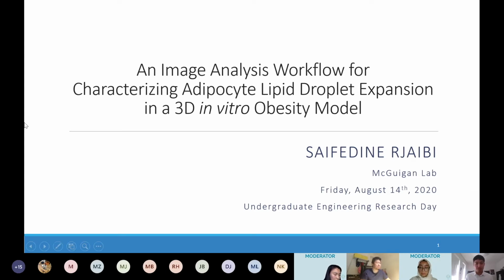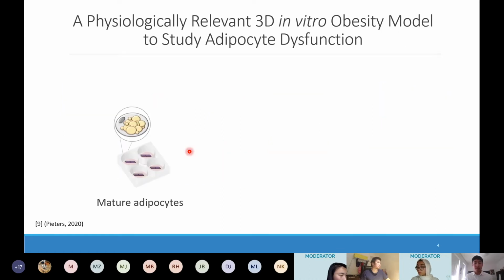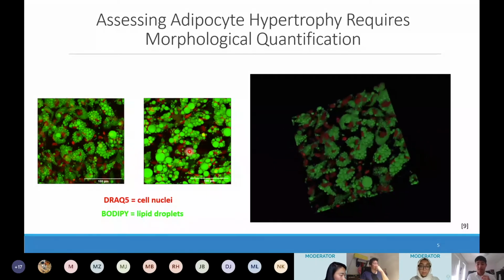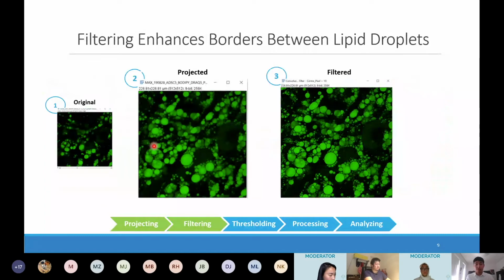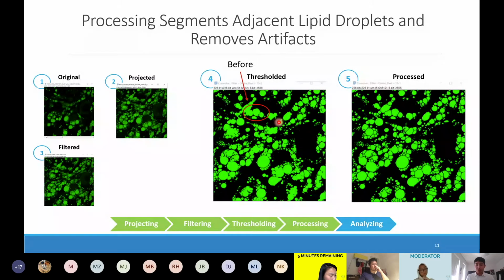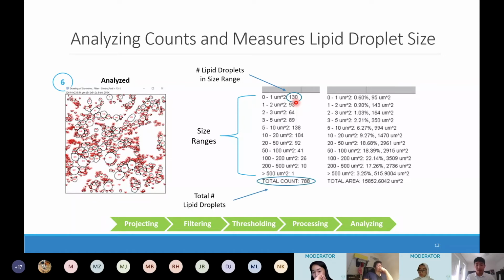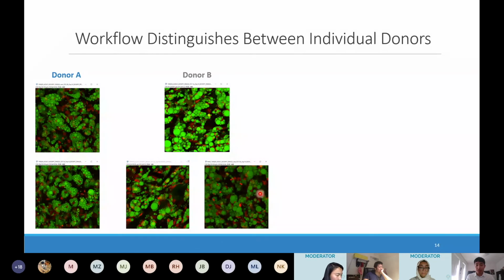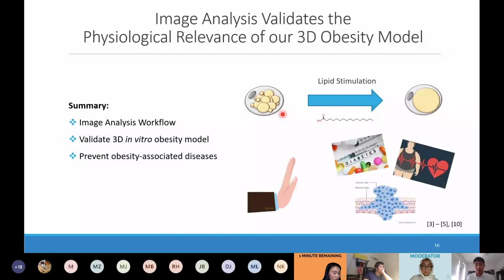Bioengineering - Saif Rjaibi - Podium